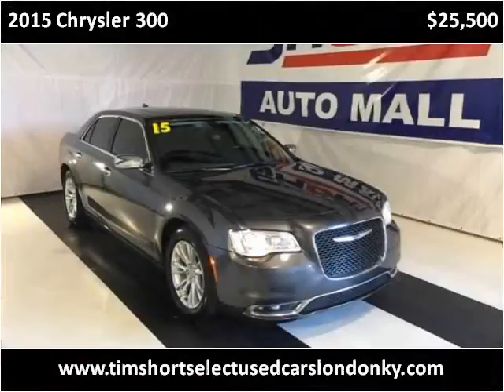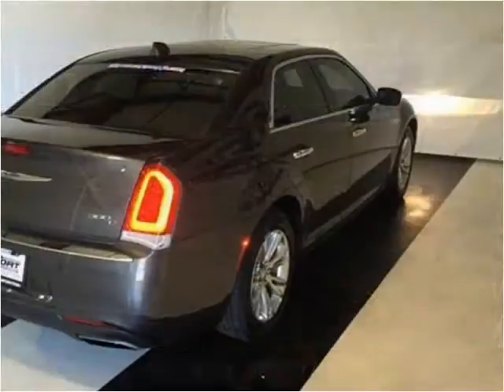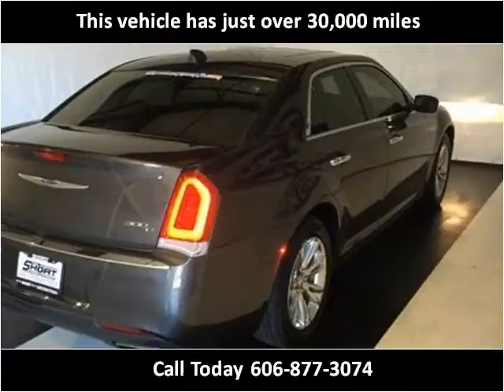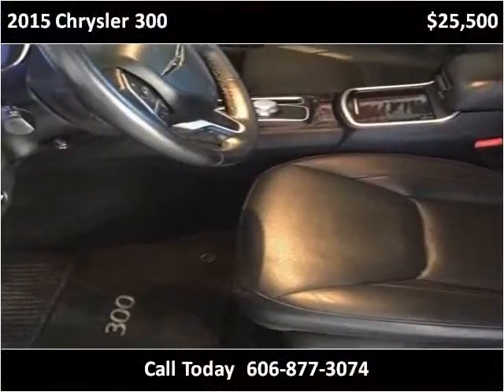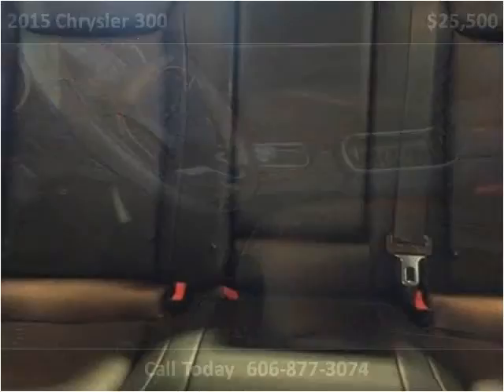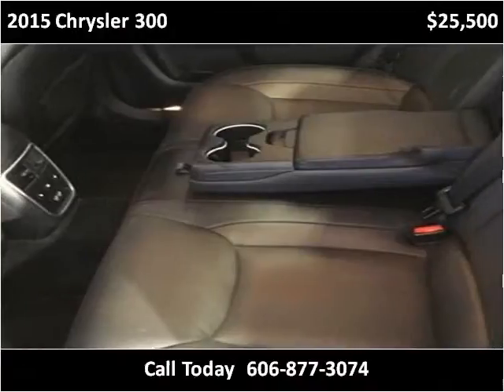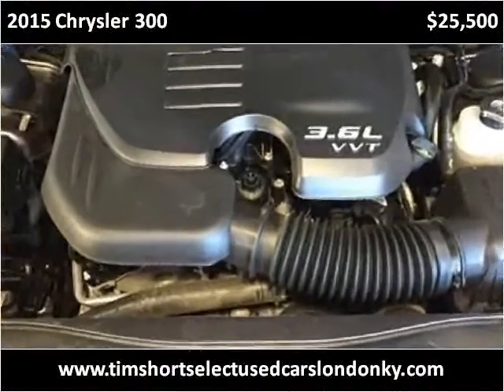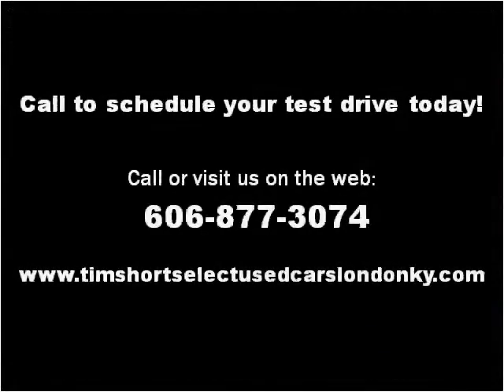2015 Chrysler 300 Used Cars London KY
This 2015 Chrysler 300 is available from Tim Short Select Used Cars London KY.